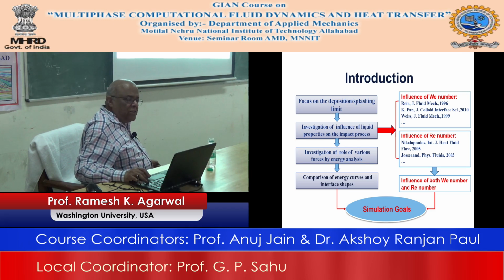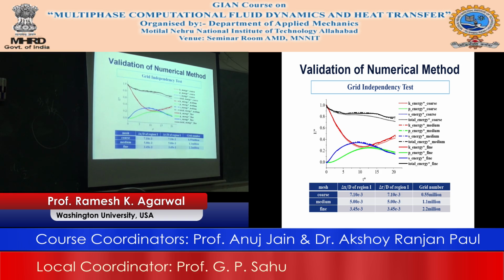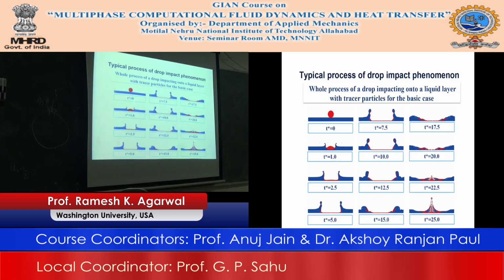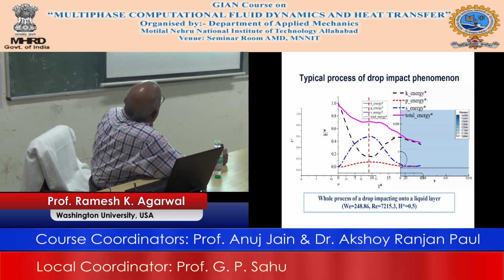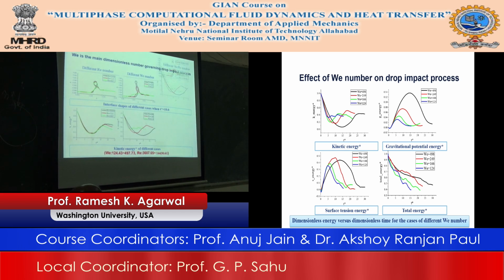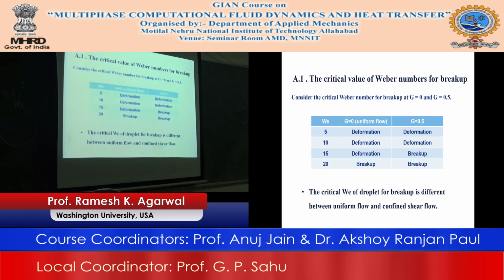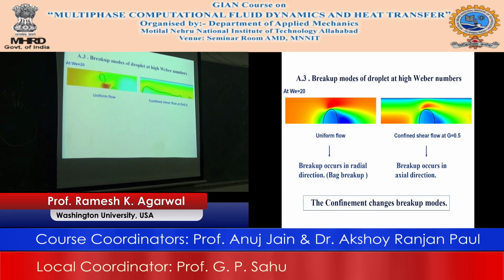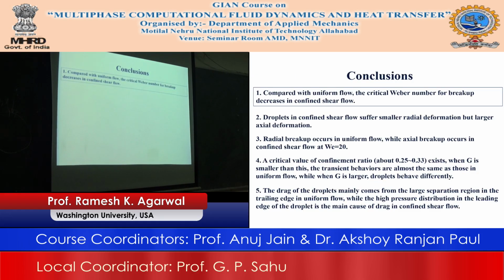(Day 4, Session 3) Multiphase Computational Fluid Dynamics and Heat Transfer